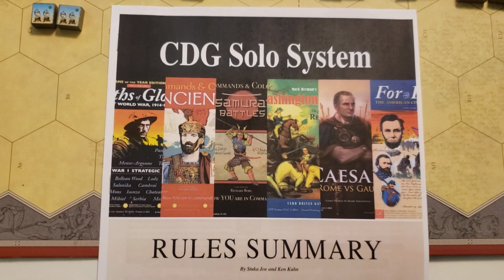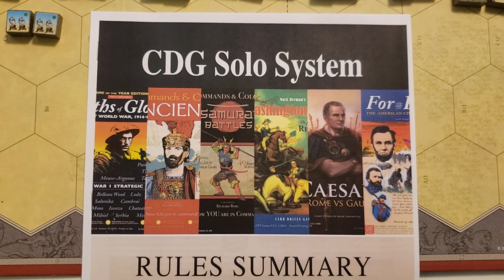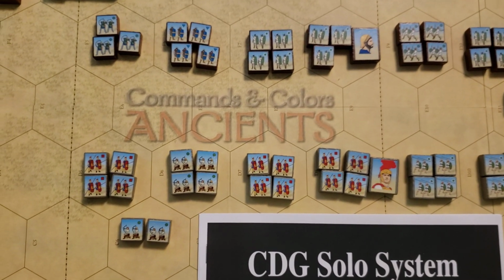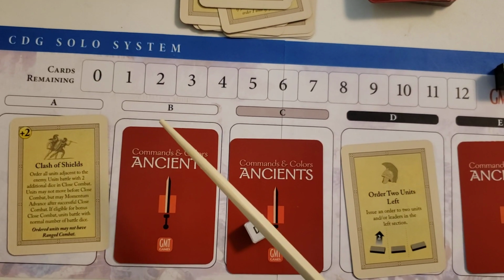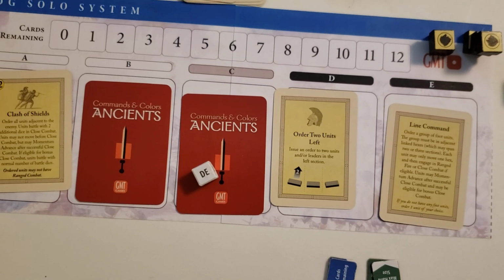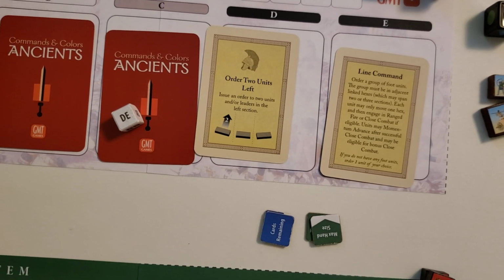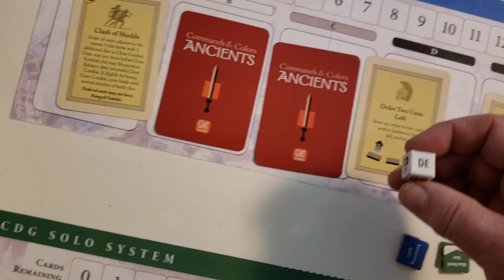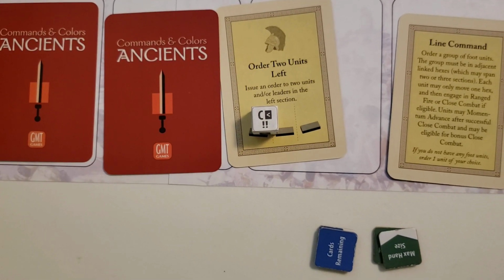CDG Solo System by GMT Games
The ingenious CDG Solo System designed by "Stuka Joe" and published by GMT Games. Here I am using an in progress game of Command & Colors Ancients to explain how the Ancients iteration is used. The professionally published edition should find its way in to players hands soon (as of this video, early May 2022). This is my quick look at  the print & play version I assembled. The professionally published version should look very similar.  Bottom line, big thumbs up.